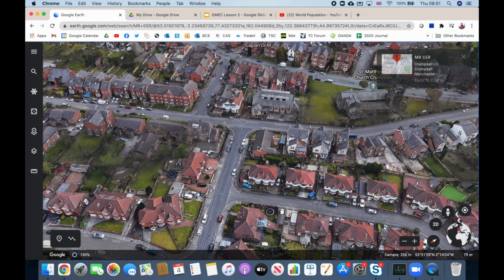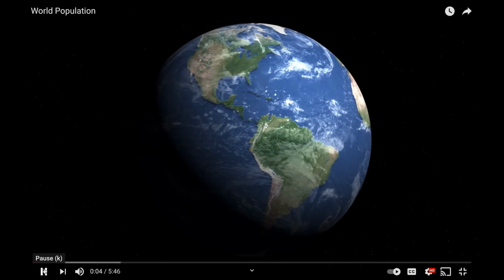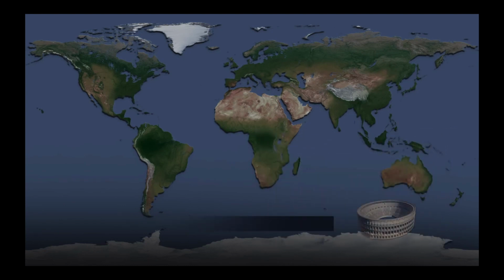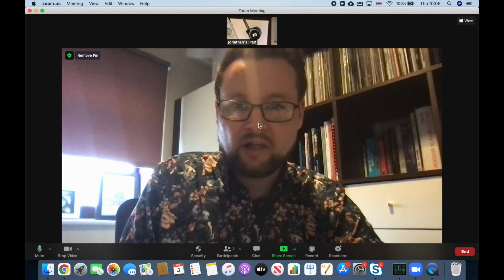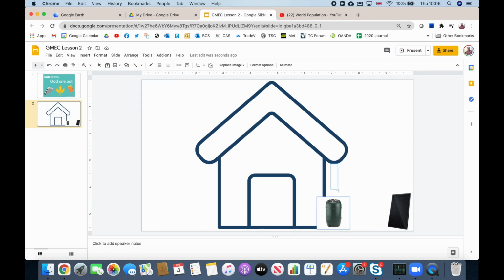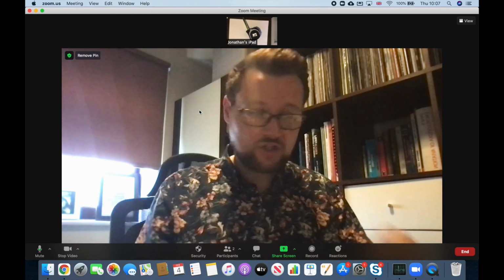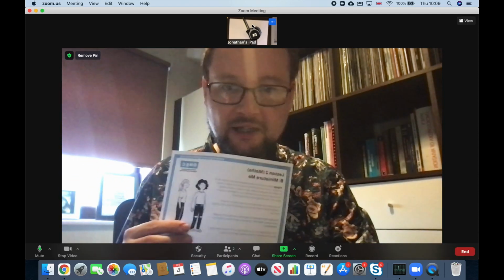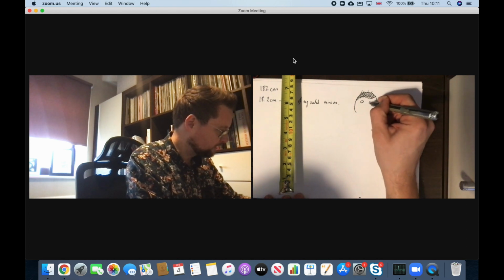GMEC Lesson 2: Sustainable spaces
Sustainable Spaces - a closer look at living sustainably
DrChips and a special guest look at living in ways to promote wellbeing in our communities.